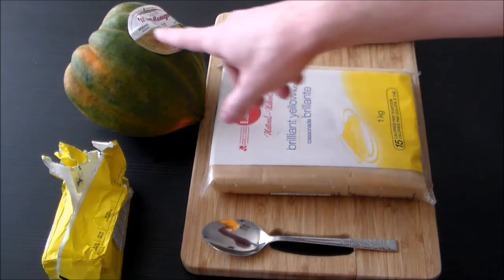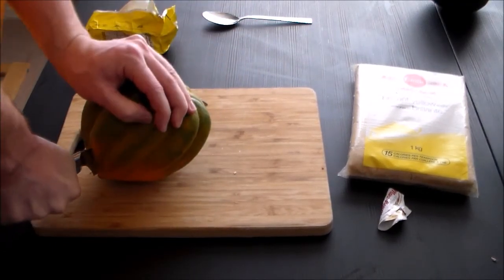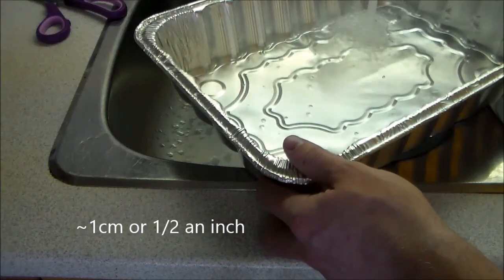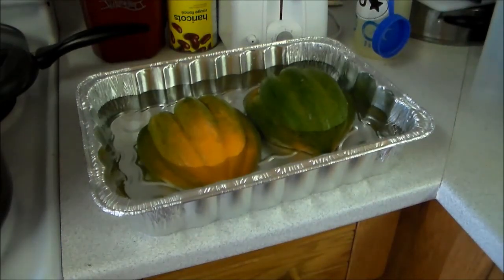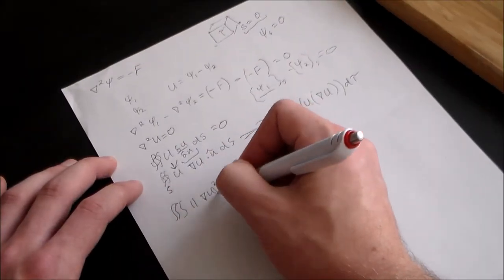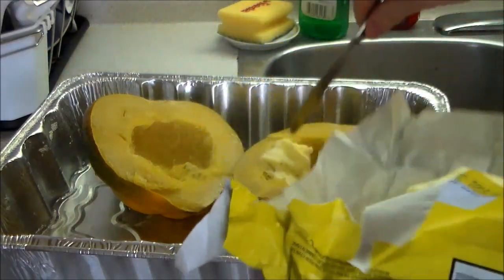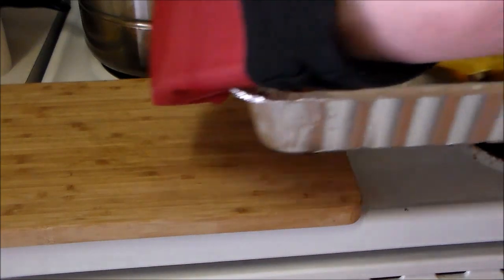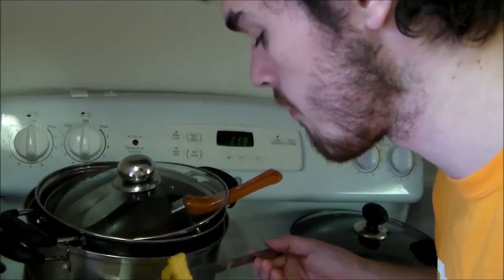College Cooking s3 #10- Acorn Squash for the Win!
A few days ago I made Acorn Squash. Finally got around to editing it and uploading!

Ingredients:
-Acorn Squash
-Butter
-Brown Sugar